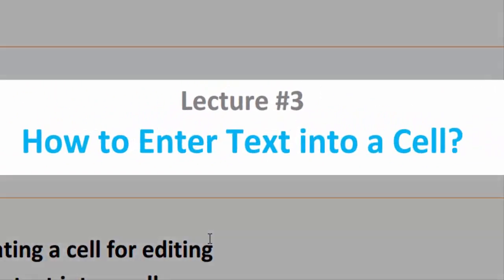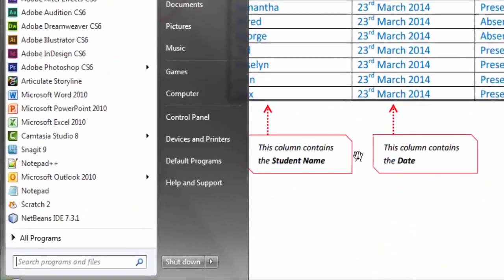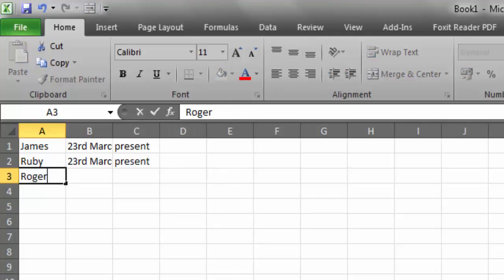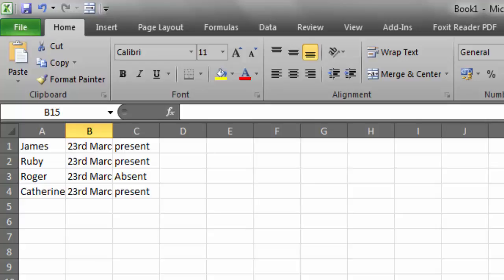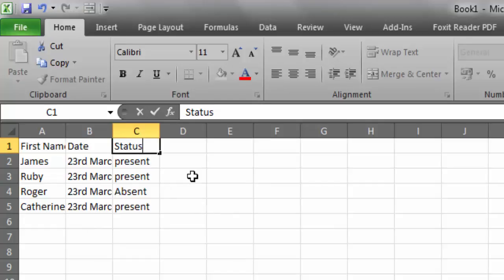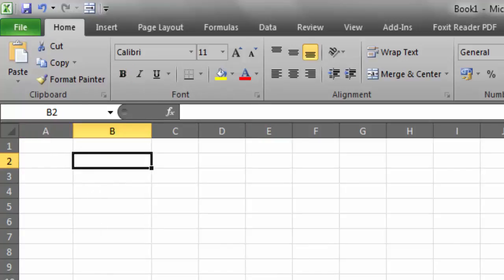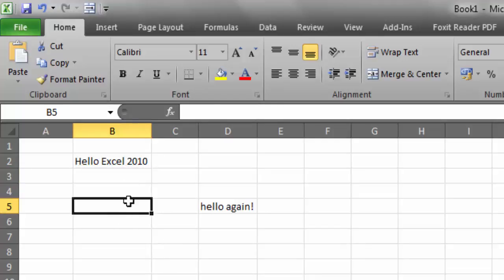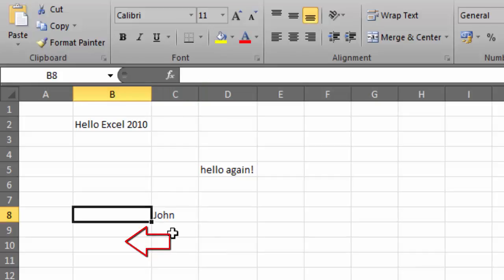Tutorial (3) How to enter text into a cell?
In this tutorial you will learn how to enter text into a Cell.